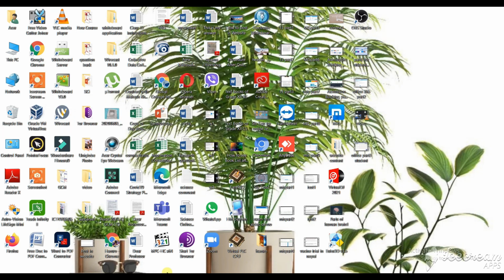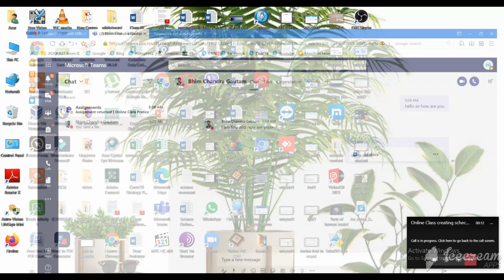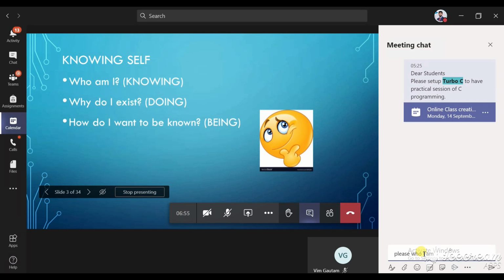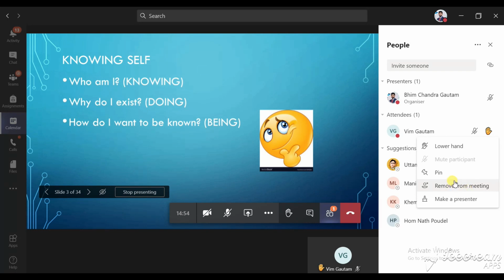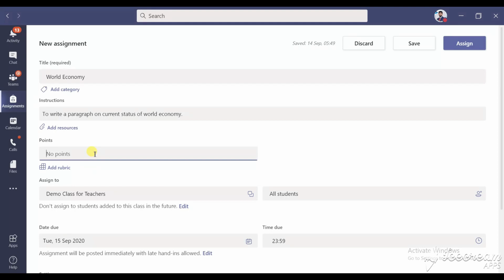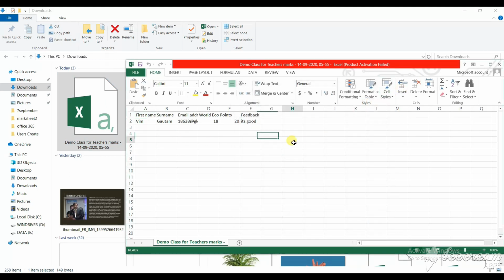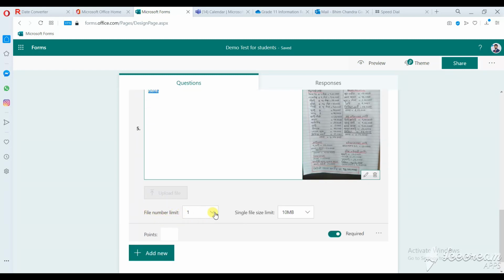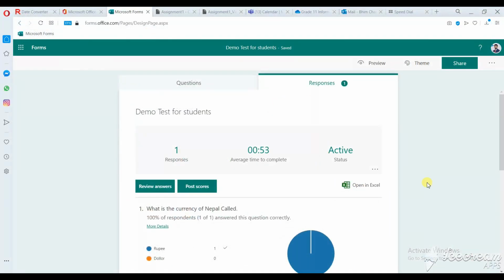Microsoft Teams for Teacher A complete Course | Online Teacher's Guide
Things that Teacher must know before going to Online Class
1. How to login in Office.com
2. How to login in Microsoft Teams
3. How to sign out from Microsoft Teams
4. How to sign out from Office.com
5. How to check and use Outlook in office.com
6. How to upload files in One Drive and see shared files in Drive
7. How to create class (Meeting) in Microsoft teams
8. How to manage permission  of Class (Meeting)  in Microsoft Teams
9. How to join in Class (Meeting) from web as well as from Teams application.
10. How to use camera/microphone in class (Meeting)
11. How to share power point slides, screen, videos etc in class (Meeting) in Microsoft Teams
12. How to Control the class (Meeting)
13. How to take attendance in class (Meeting)  and send attendance report to admin
14. How to record class (Meeting), stop recording as well as how to end the class (Meeting) in Microsoft Teams
15. How to go give assignment to the students in a class
16.  How to Check and give feedback to the students in their Assignment
17. How to send Assignment report to the management
18. How to create a Question set from Microsoft Forms (with different types of question in form)
19. How assign Question form to the particular class (Group of Student’s).
20. How to check that Question form when student’s submit the answers
21. How to send Question form (test) report to the management